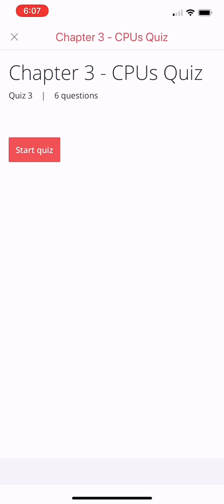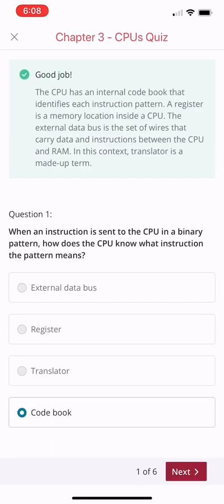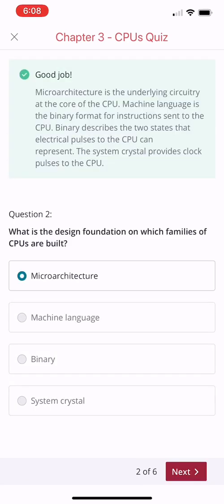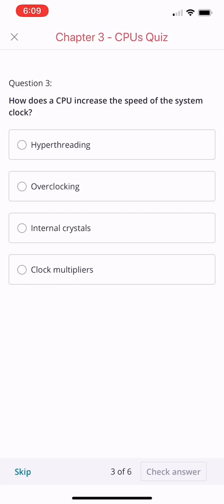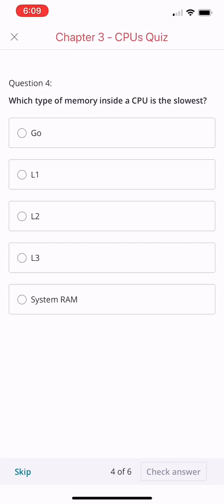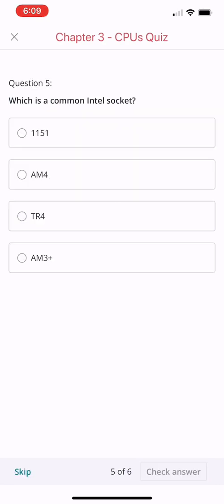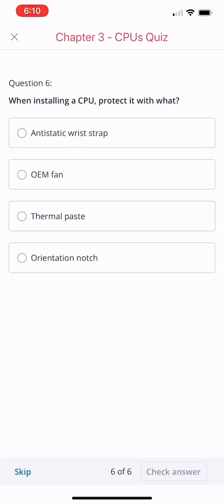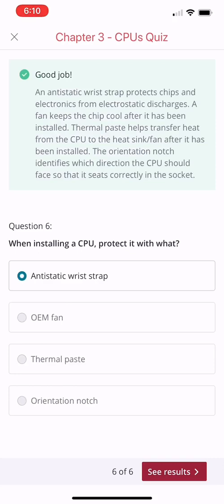Comptia A+ 1001 - Practice Test CPU’s Quiz Ep 1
a A+ Practice Test CPU’s Quiz